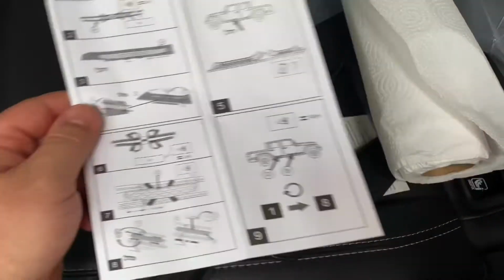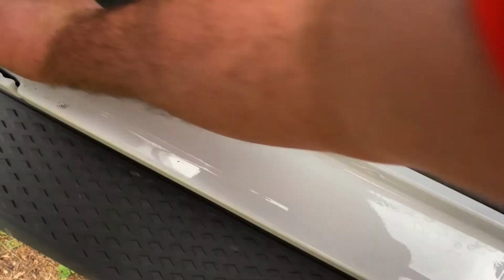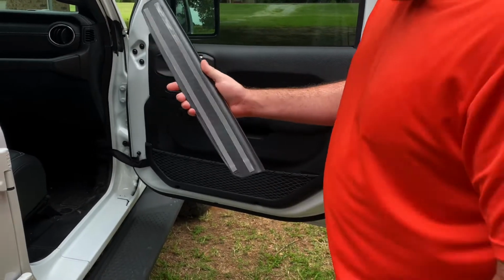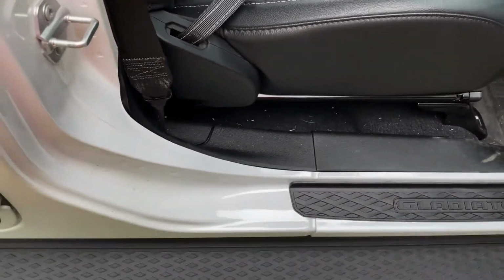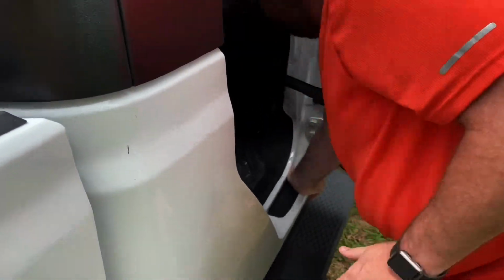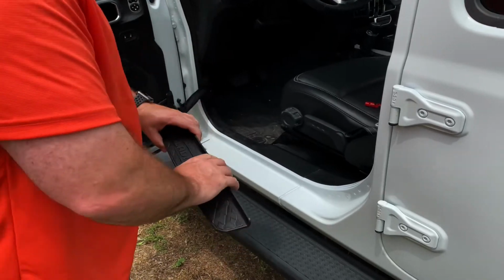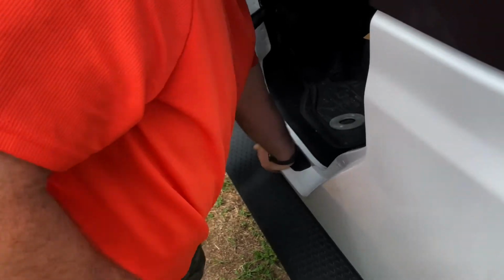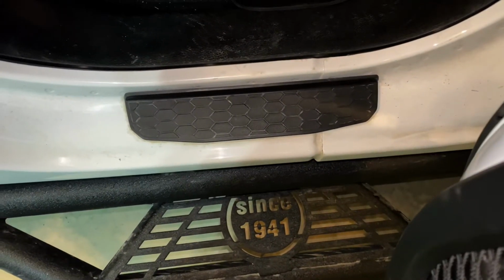Jeep Gladiator or Wrangler Door Sill Guards Install & 1 Year Review